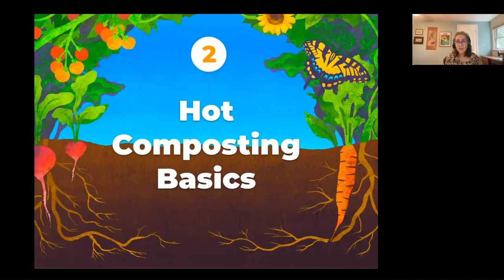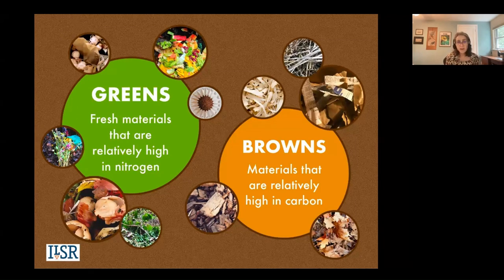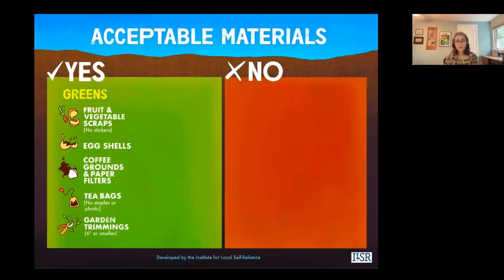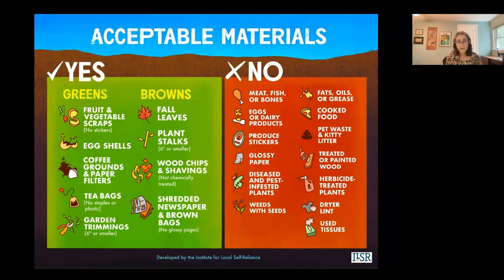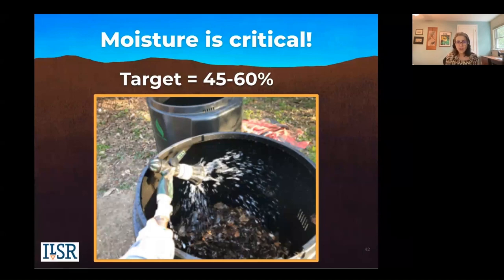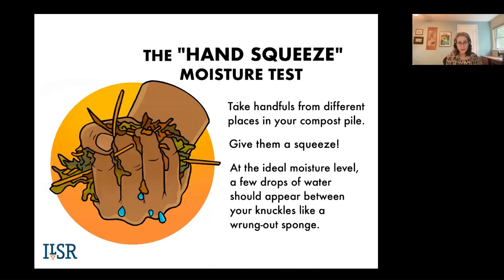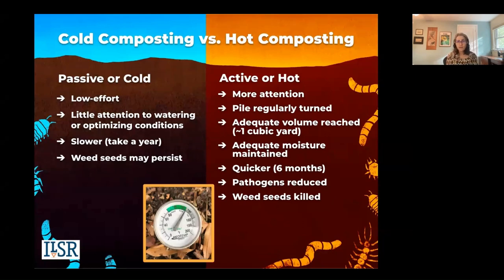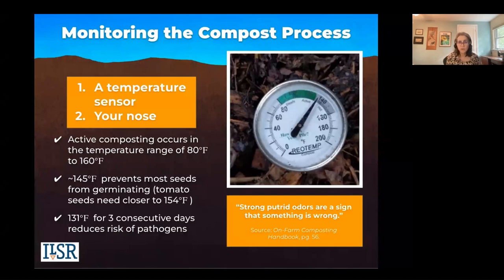Hot Composting Basics -- Part 2/6: Intro to Home Composting